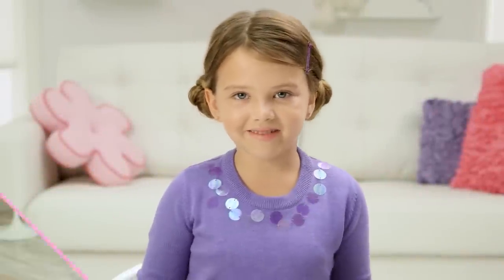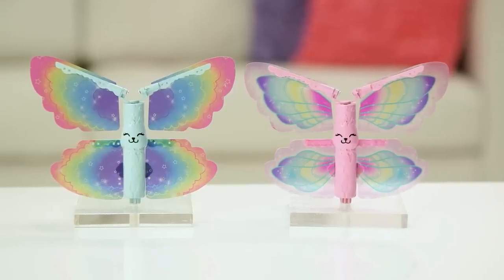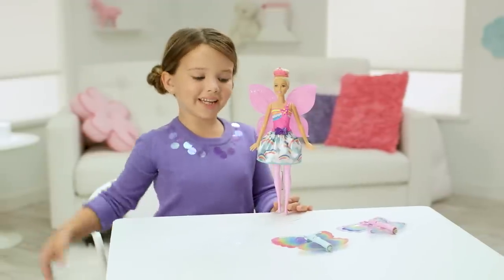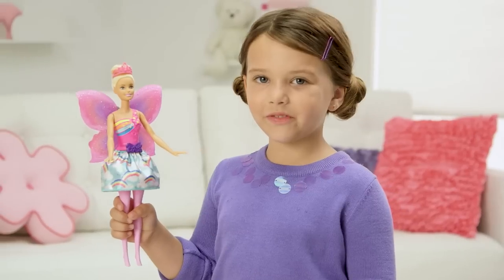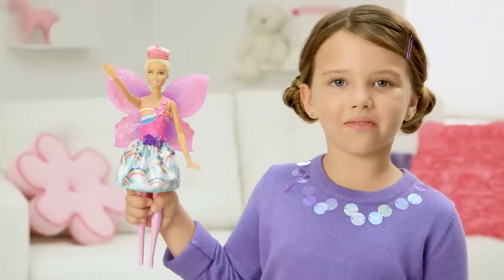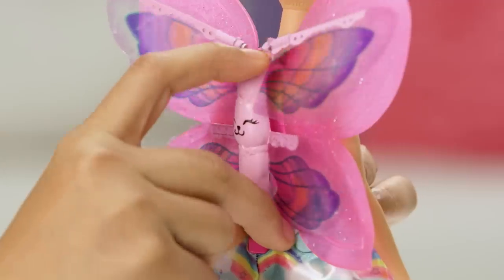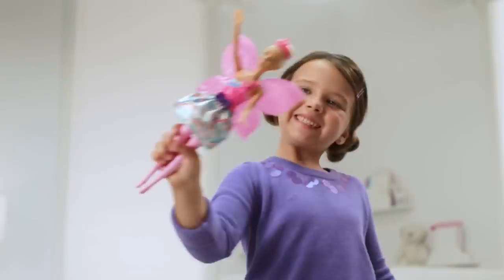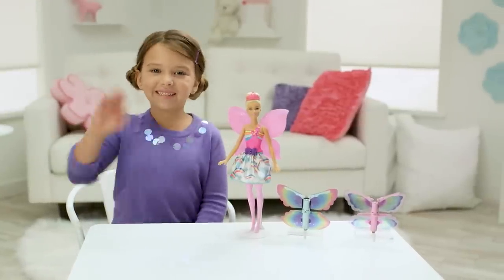Barbie Flying Wings Fairy Demo Video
Let your imagination soar with the Barbie™ Dreamtopia Flying Wings Fairy! Simply attach one of the two sets of included flying wings to the butterfly wings on Barbie® fairy doll’s back, then pull the purple bow at Barbie® doll’s waist four times. When you press the butterfly button on her bodice, the wings will really fly! Try it again with the other set of wings for endless Flying Wings Fairy adventures. A rainbow skirt, tiara and sparkly wings complete the head-to-toe fairy look. Fans of Dreamtopia can recreate scenes, fairytale lovers can play out favorite moments and creative minds can tell fantastical stories because when you enter Dreamtopia with sisters Barbie™ and Chelsea™, you wake up to a world where dreams become reality! Includes Barbie® Flying Wings fairy doll wearing a tiara with two pairs of flying wings. Each sold separately, subject to availability. Dolls cannot stand alone. Colors and decorations may vary.